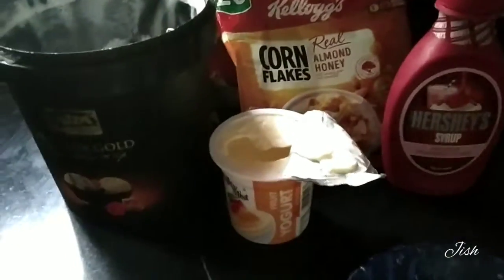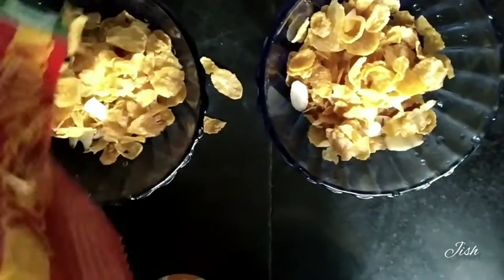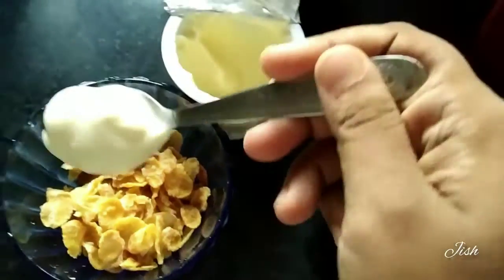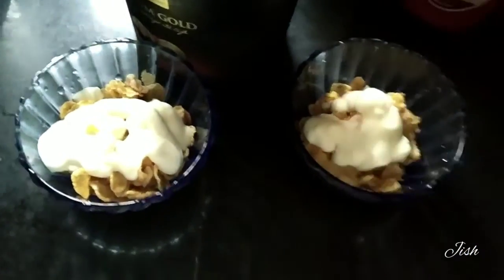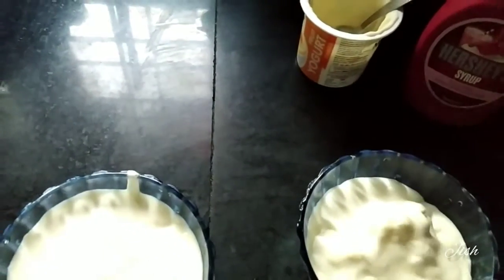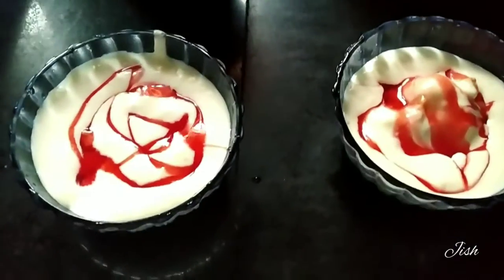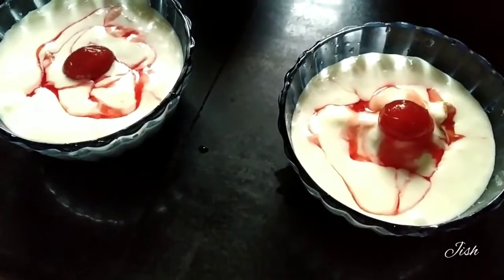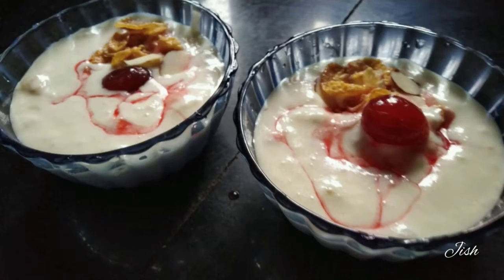New Bowl Dessert Recipe | Easy Tasty Healthy Bowl Within 1 Minutes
Recipe Time : Bowl Dessert
Here I will show How to Make Bowl Dessert At Home
 Stylish Tasty And Healthy Bowl Dessert

Ingredients :

Kellogg's Corn Flakes
Fruit Yogurt
Ice Cream
Strawberry Syrup